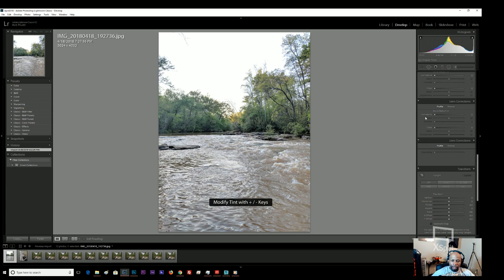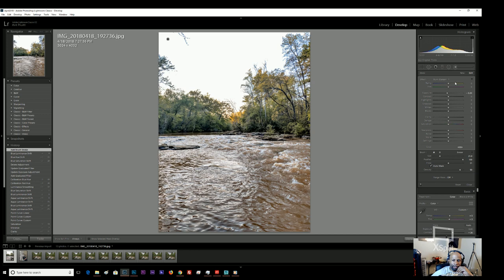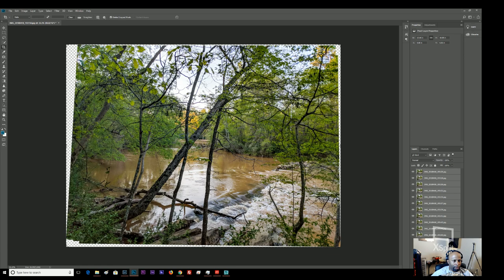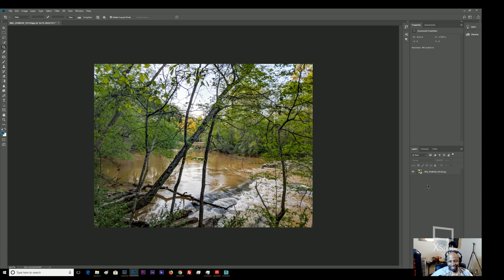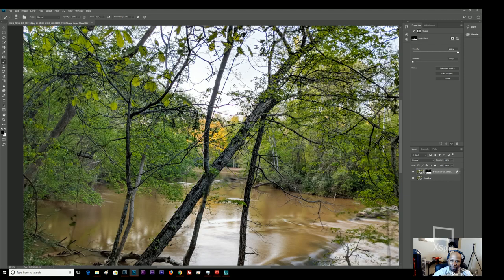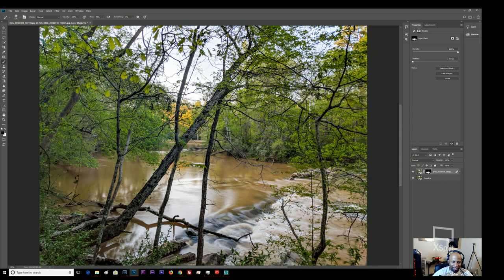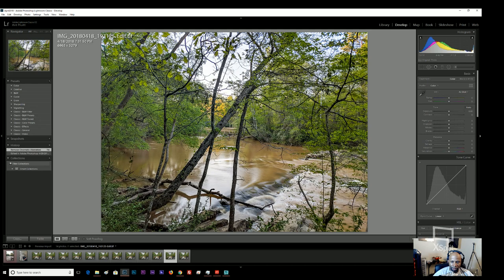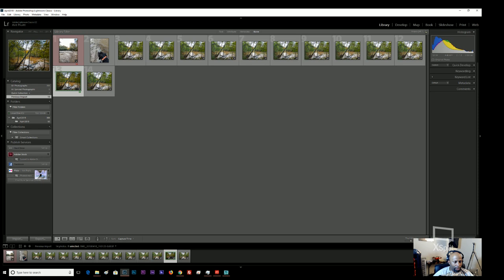FRIDAY NIGHT! LIVE Photo Editing With Lightroom and Photoshop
I didn't realize the music was so loud on my computer. The chatroom had me fix it. Anyway, just partying it up on this Friday evening with some photo editing in Lightroom and Photoshop. What about you?

Learn how to grow your YouTube channel and better  understand your YouTube analytics with MorningFa.Me. First month is free with my link: